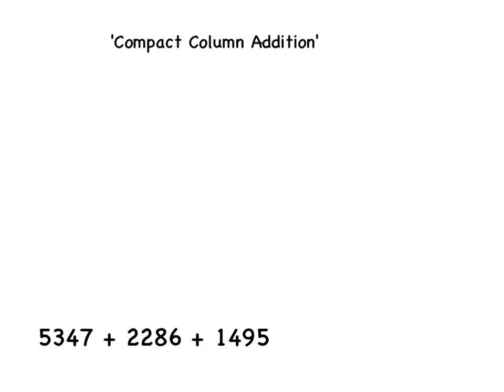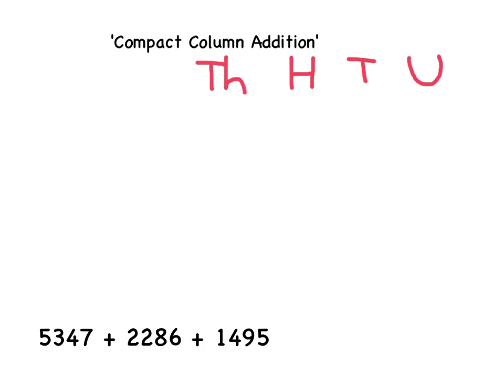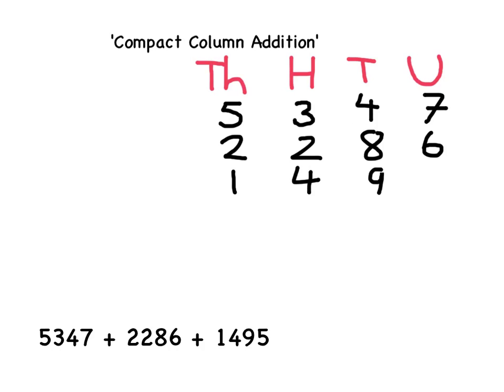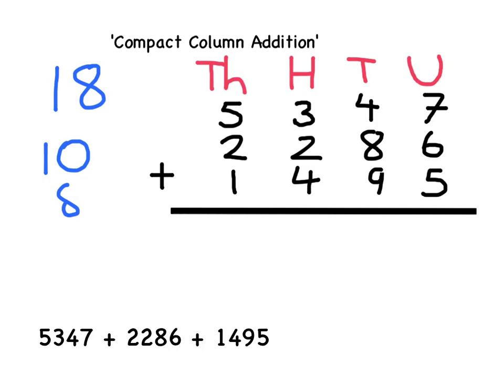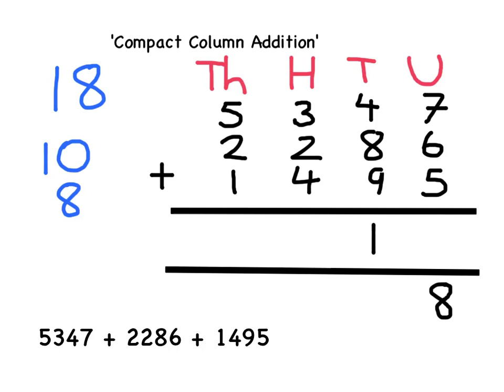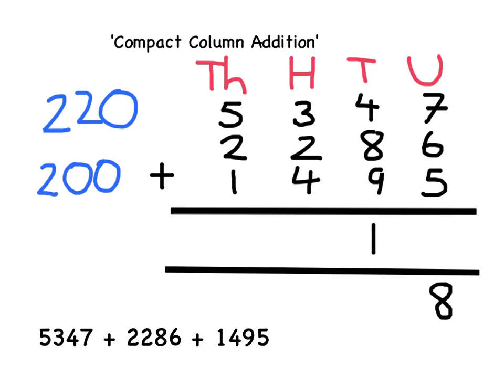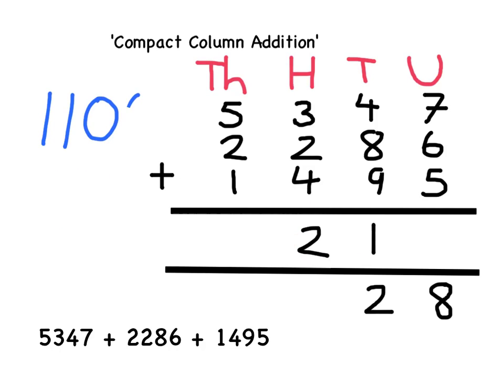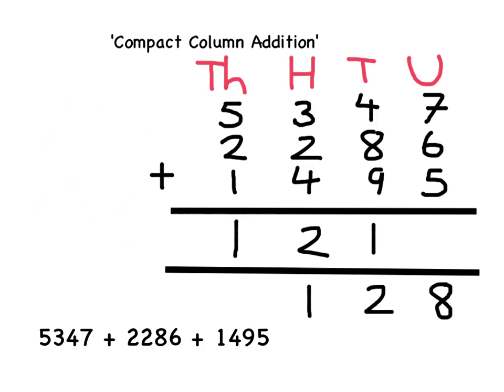Y4 - how to add using compact column addition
A video for Year 4 children and their parents showing how to add three 5-digit numbers together using the compact column addition method. Made by Mr Hyde using the 'Explain Everything' app on an iPad at St Helena's C of E Primary School, Willoughby, Lincolnshire, UK.